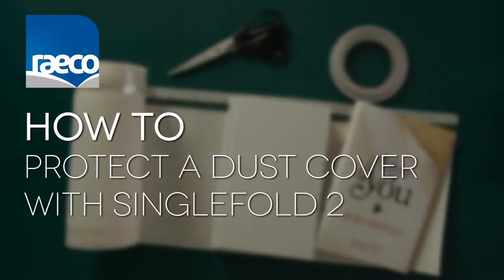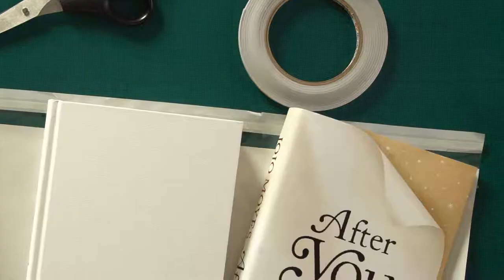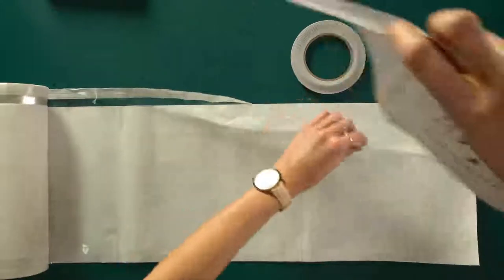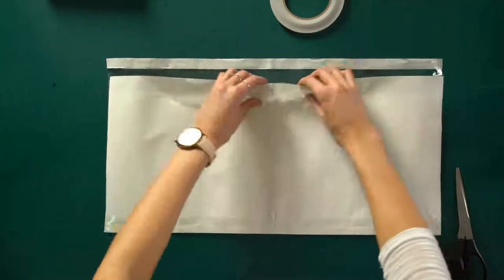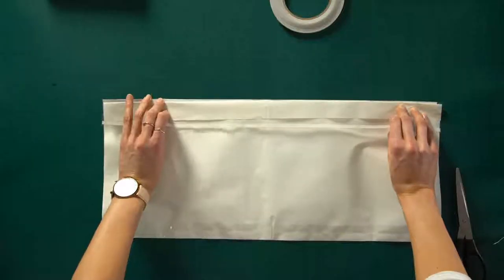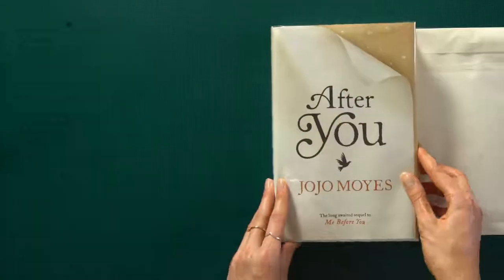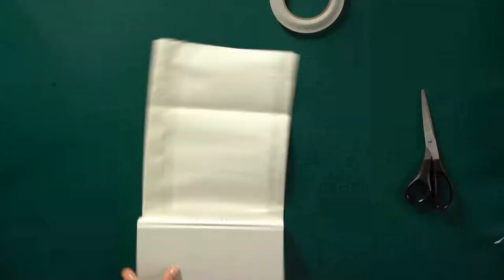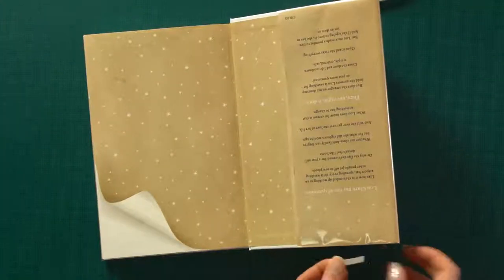#4: Protecting Book Dust Jackets with Singlefold II - Raeco How to Video